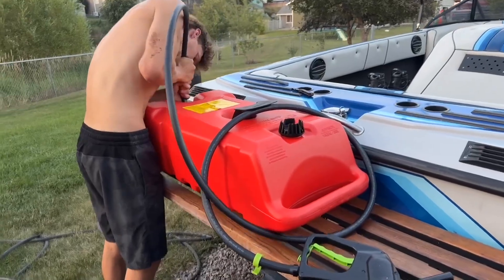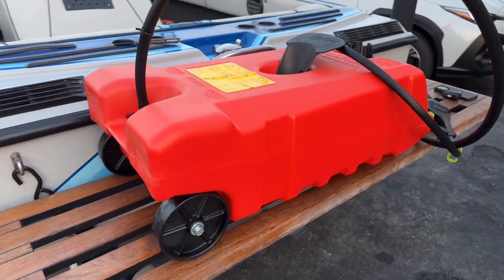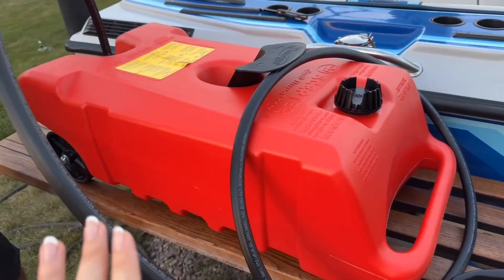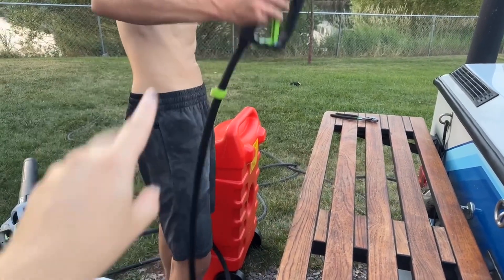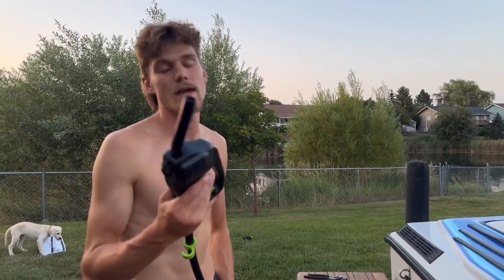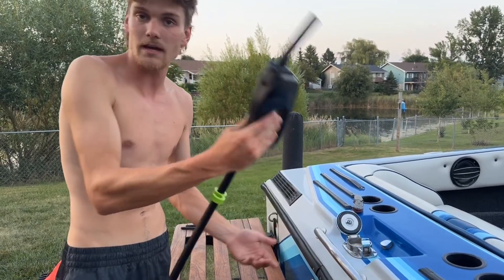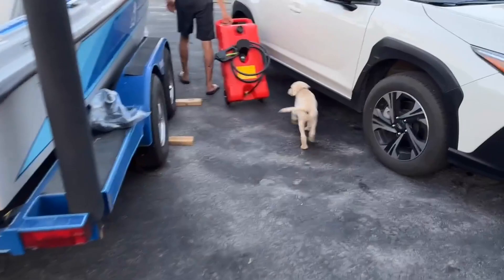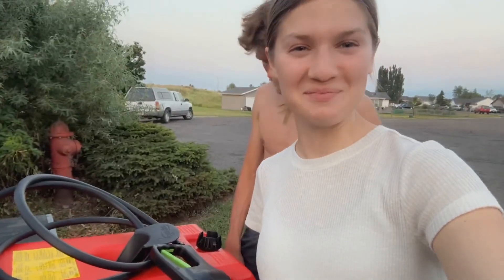Scepter Flo N' Go Duramax 14 Gallon Portable Gas Fuel, Super great on the go gas tank for boats truc